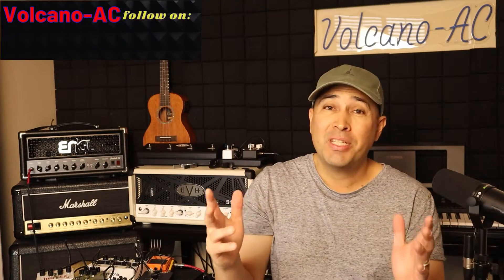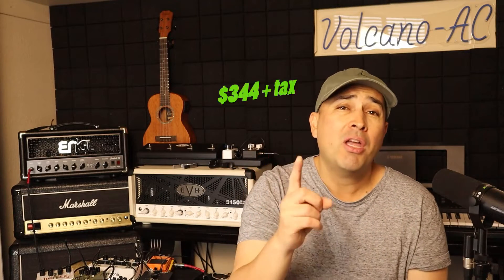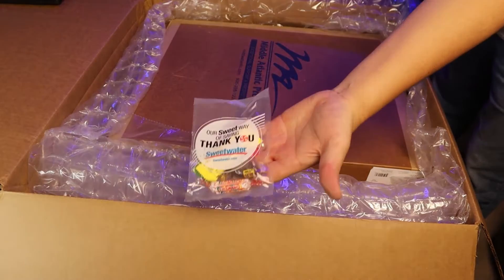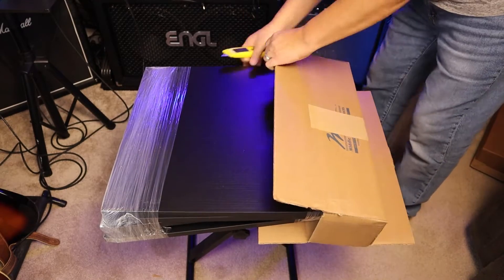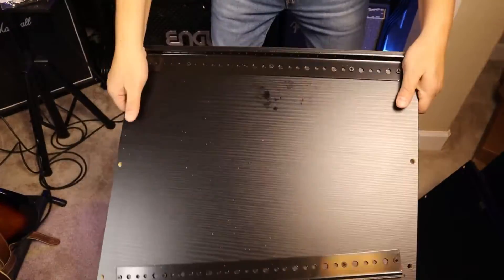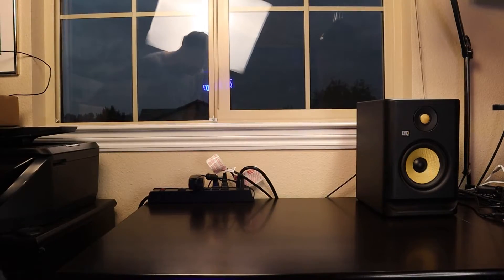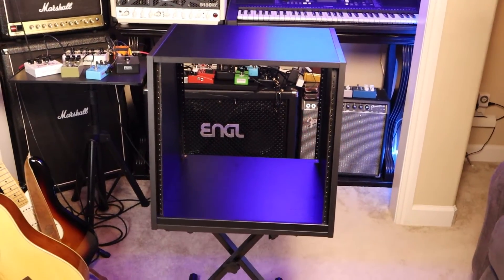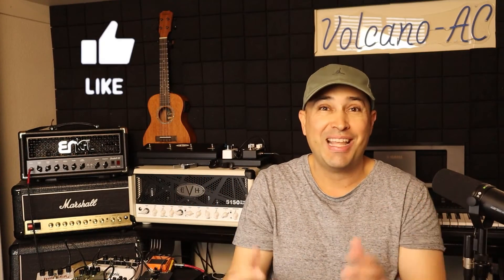Unboxing and building the Middle Atlantic 2-10M 10U Slim 2 Series Sloped Desktop Rack.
In this video I unboxed and built the Middle Atlantic Products 2-10M 10U Slim 2 Series Sloped Desktop Rack.  This is not a sponsor video I purchased this desktop 10U rack with my own money.